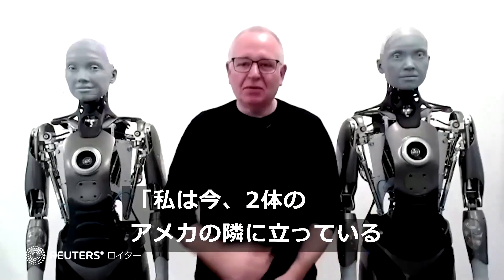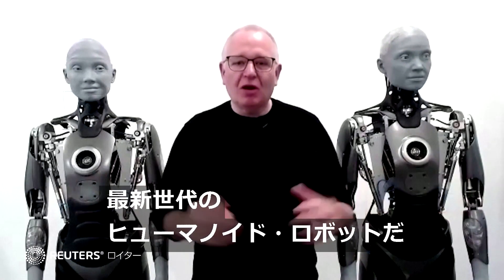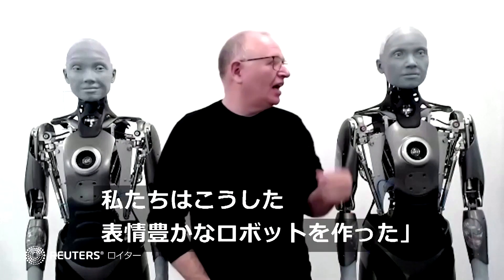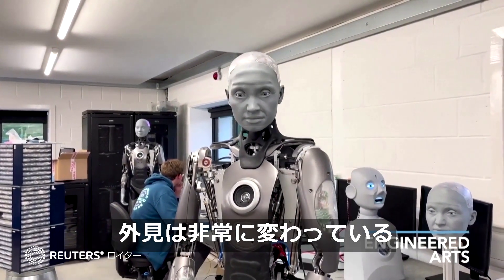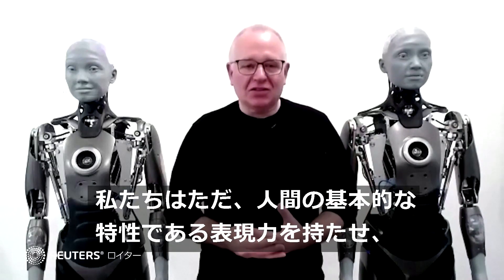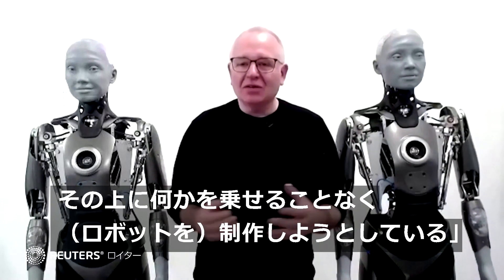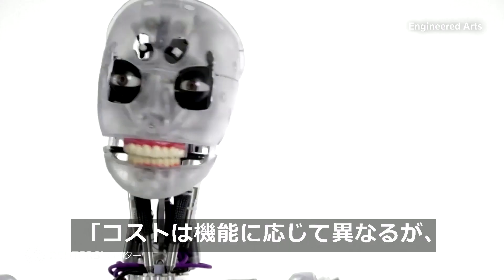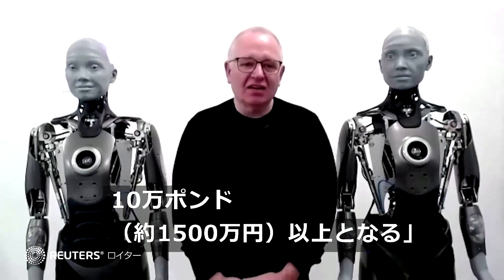「目覚める」ロボット、英企業がお披露目 表情は驚くほどリアル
英コーンウォールを拠点とする「エンジニアード・アーツ」のロボットエンジニアが、人間のようなアンドロイド「Ameca（アメカ）」をお披露目した。アメカが「目を覚ます」様子を映したプロモーション映像は、オンラインで前週に公開されてから1100万回以上、再生されている。